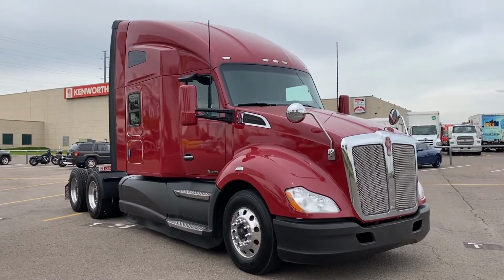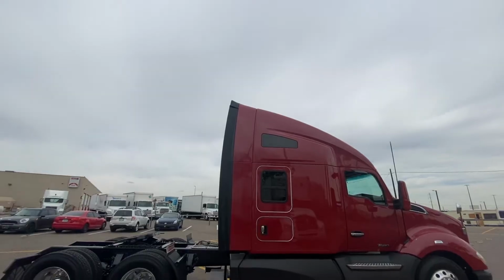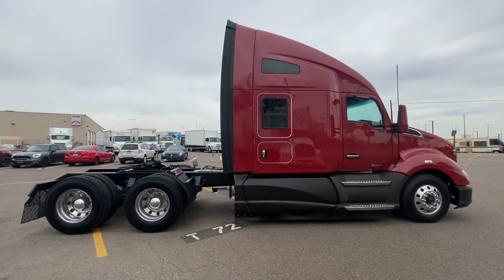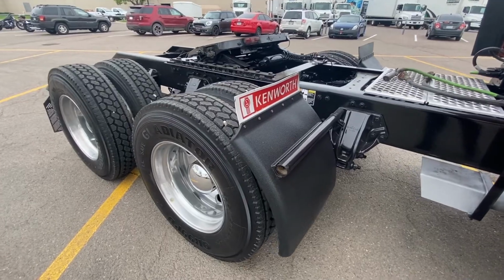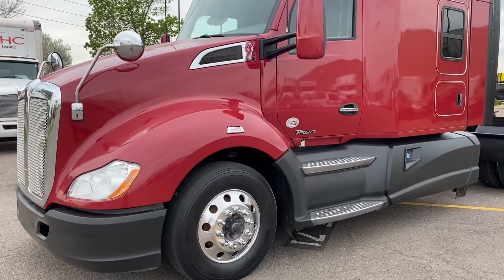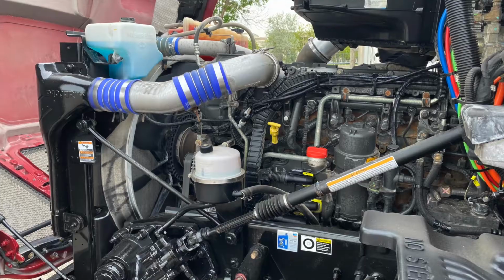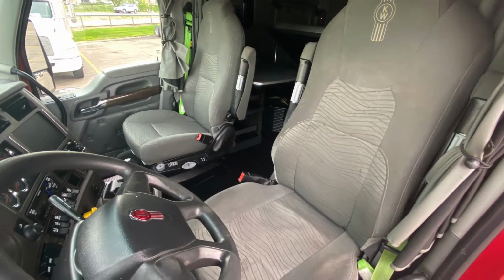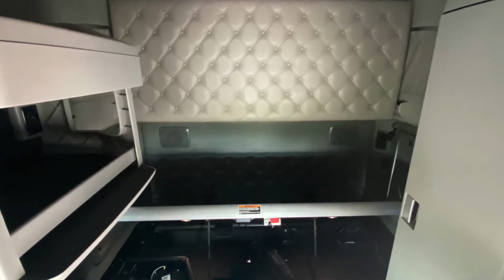2017 Kenworth T680 76" commercial truck sleeper for sale STOCK # 487231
Hurry and call us here at MHC Kenworth Denver to talk about our over 900 big rigs in inventory. We have aggressive financing with low down payments and great terms! Semi-truck trades are always welcome.